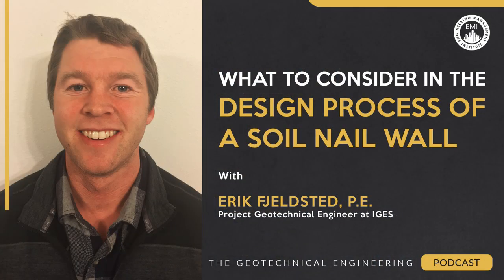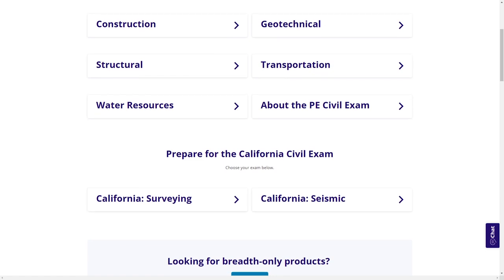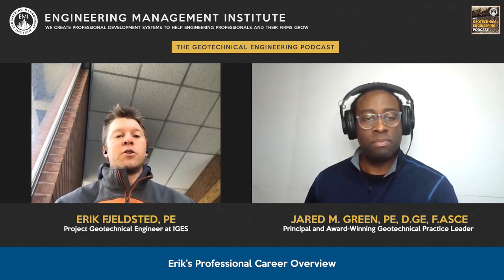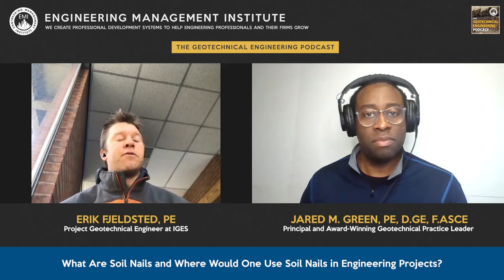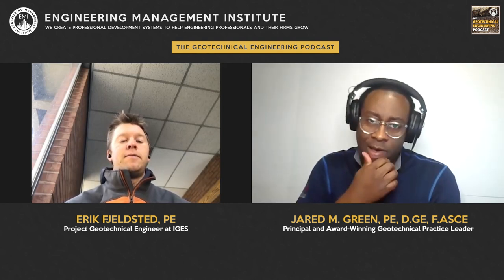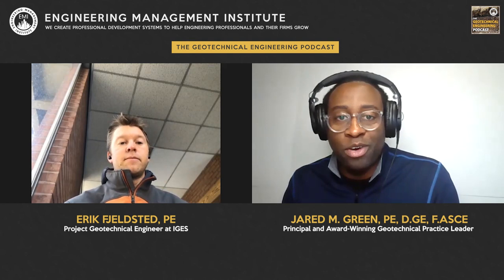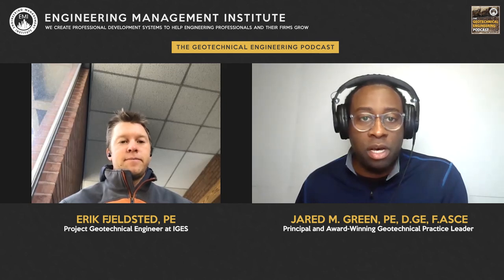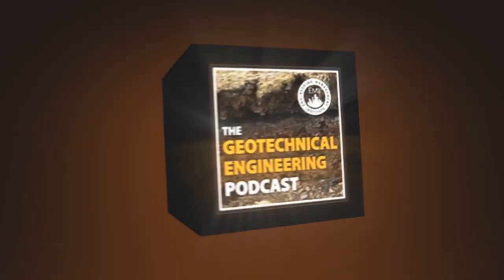The Design Process of an Effective Soil Nail Wall: What to Consider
In this video, Erik Fjeldsted, P.E., a geotechnical engineer from IGES highlights key factors to consider in designing an effective soil nail wall such as geotechnical investigation, loading conditions, and QA/QC observations.

0:00 Intro
0:51 Sponsor PPI
1:38 Erik’s Professional Career Overview
2:25 What Are Soil Nails and Where Would One Use Soil Nails in Engineering Projects?
3:40 Construction Observations of a Soil Nail Wall
6:03 Documenting the Construction of a Soil Nail Wall
7:20 Points That Should Be Considered in Soil Nail Design
8:16 What Loading Conditions Could Be Expected?
9:54 Factor of Safety for Soil Nails
11:08 Final Piece of Advice
12:35 Career Factor of Safety
14:03 Outro